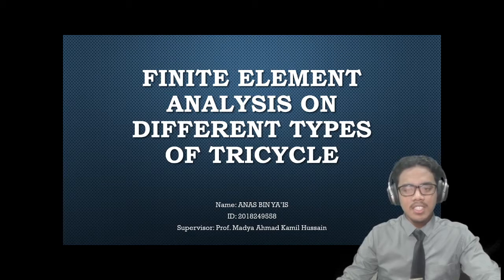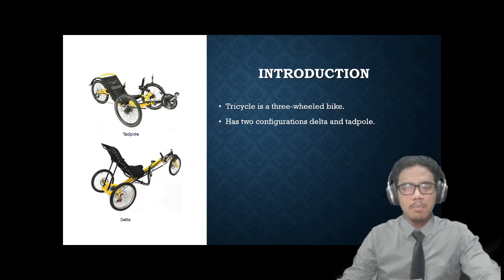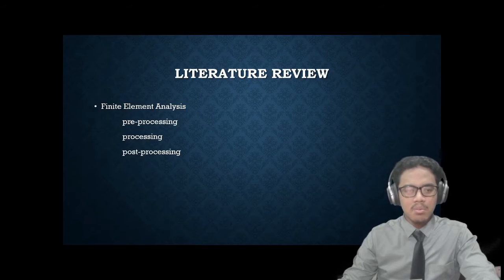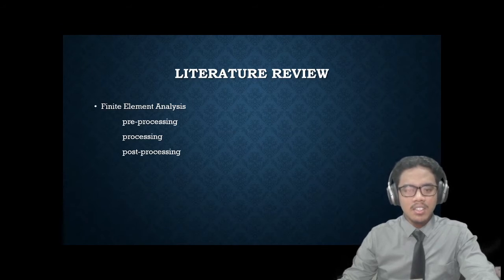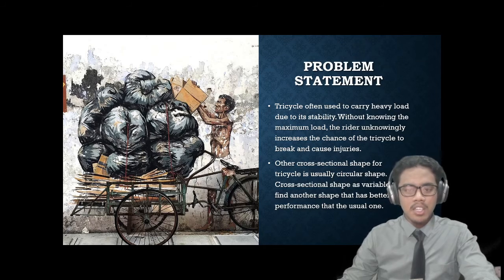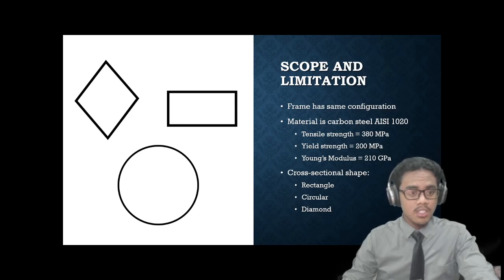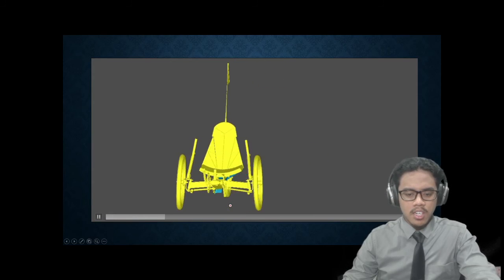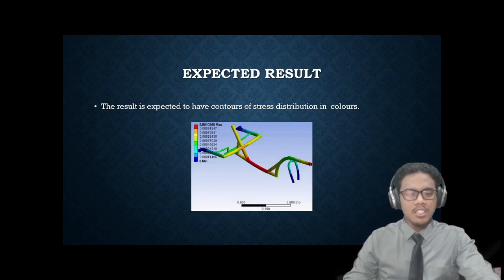FINITE ELEMENT ANALYSIS ON DIFFERENT TYPES OF TRICYCLE MEC601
Anas Bin Ya'is